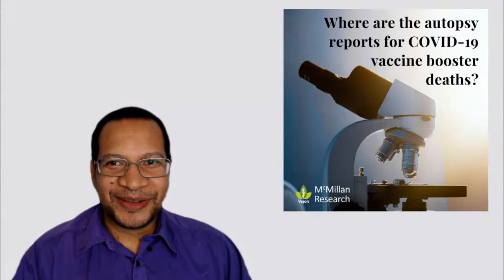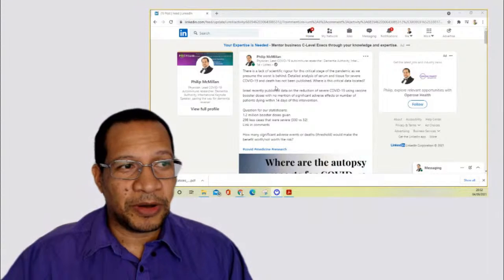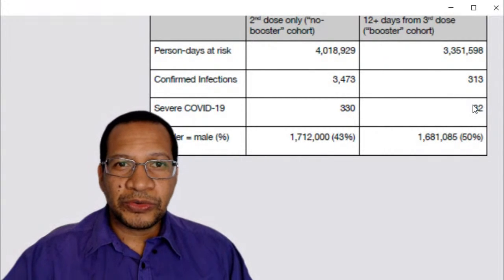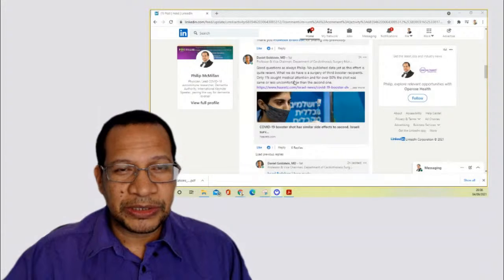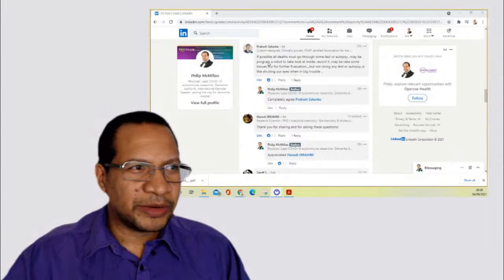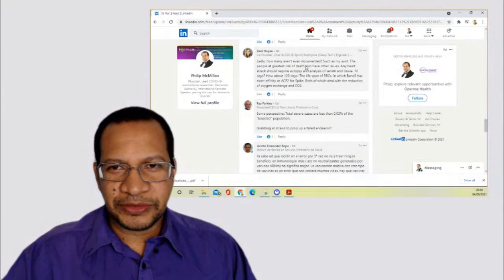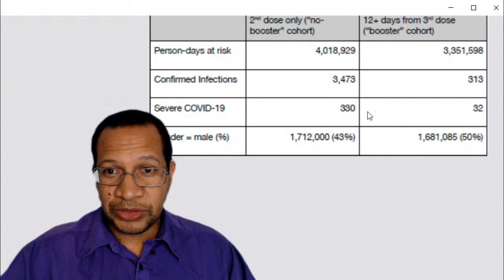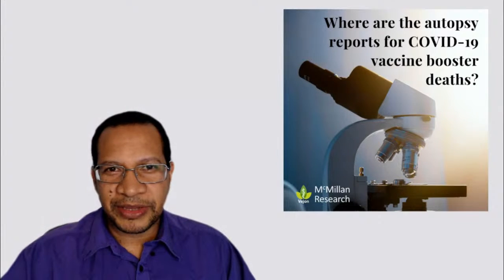Where are the autopsy reports for COVID-19 vaccine booster deaths? - Dr Philip McMillan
There is a lack of scientific rigour for this critical stage of the pandemic as we presume the worst is behind. Detailed analysis of serum and tissue for severe COVID-19 and death has not been published. Where is this critical data located?

Israel recently published data on the reduction of severe COVID-19 using vaccine booster doses with no mention of significant adverse effects or number of patients dying within 14 days of this intervention.

Question for our statisticians:
1.2 million booster doses given
298 less cases that were severe (330 vs 32)

How many significant adverse events or deaths (threshold) would make the benefit worth/not worth the risk?

Timecodes
0:00 Intro
0:36 Discussion on the lack of autopsy reports for COVID-19 vaccine booster deaths.
4:40 Analysis of COVID-19 vaccine booster side effects and unanswered questions
8:18 Importance of autopsy reports in determining cause of death related to COVID-19 vaccine boosters.